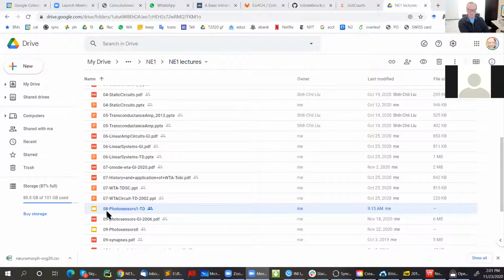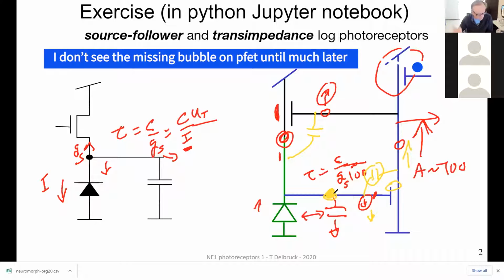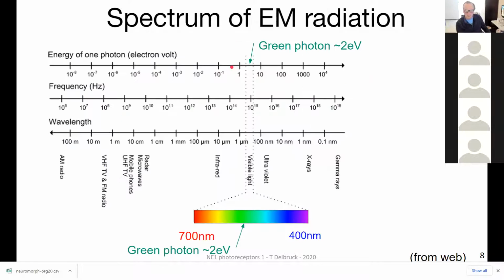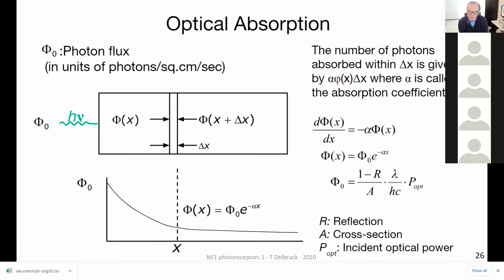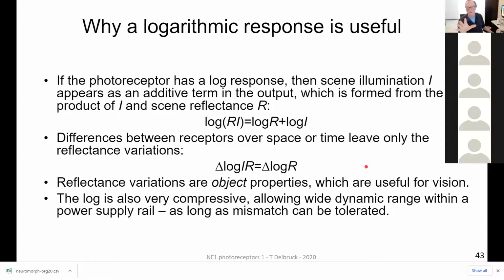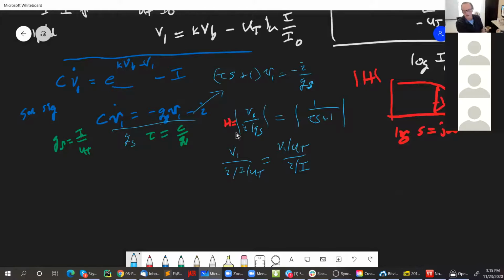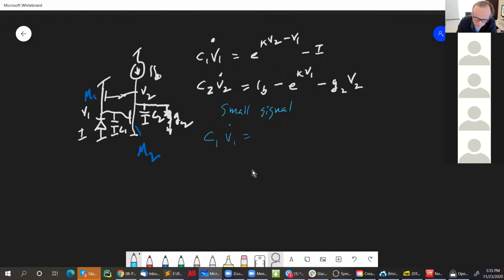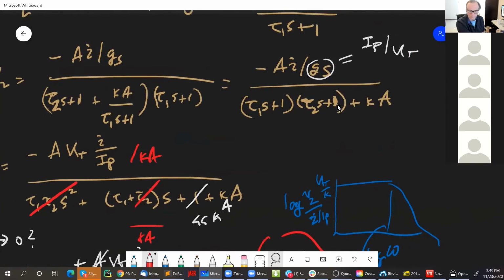NE1 10 Photoreceptors